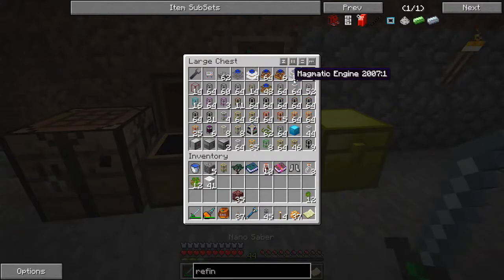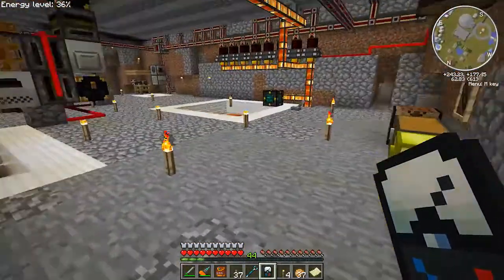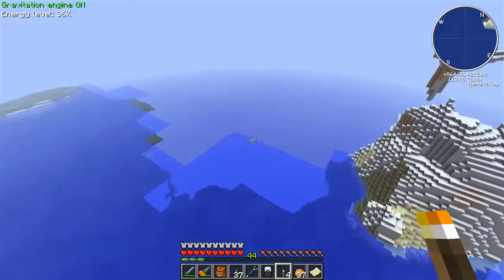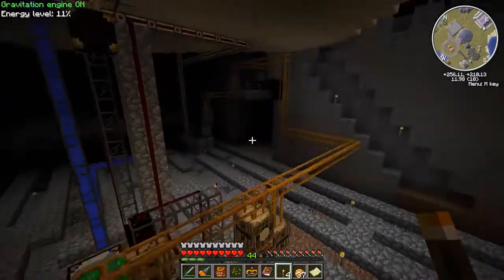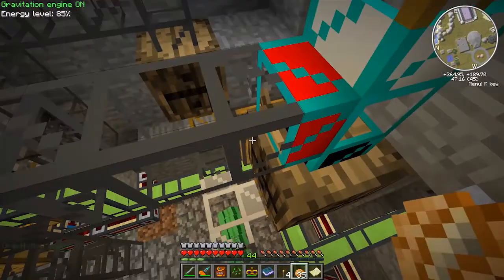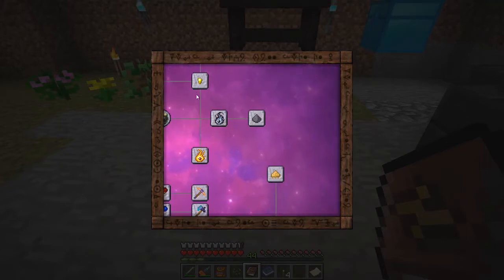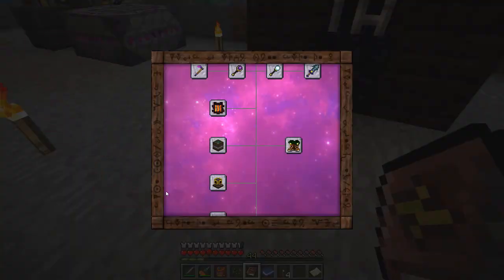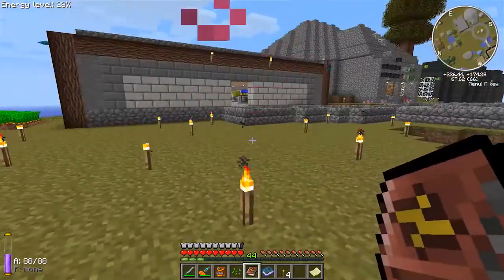Feed The Beast - Episode 43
This is my Let's Play of Feed the Beast.
FTB is a mod pack for the popular game called Minecraft.